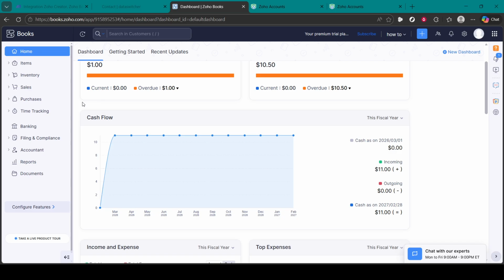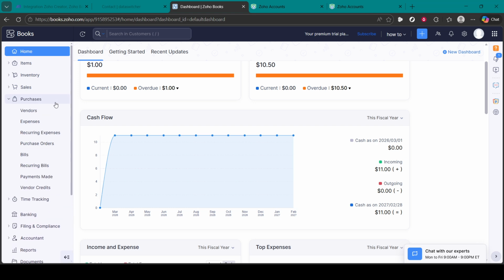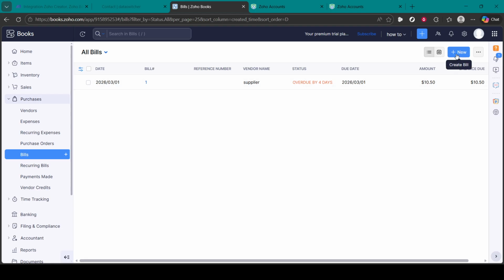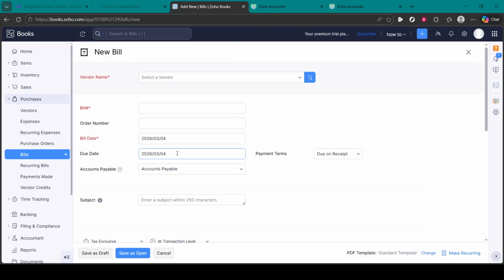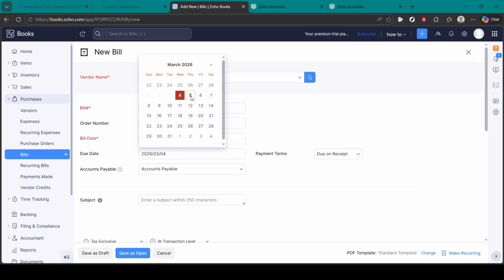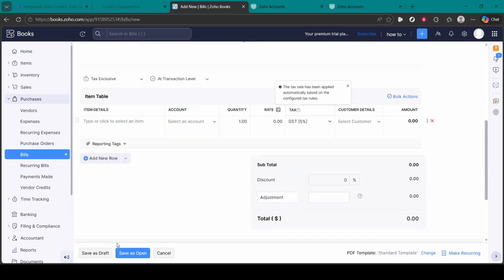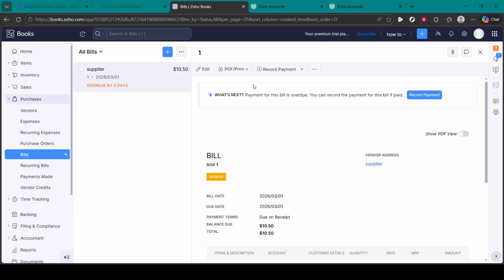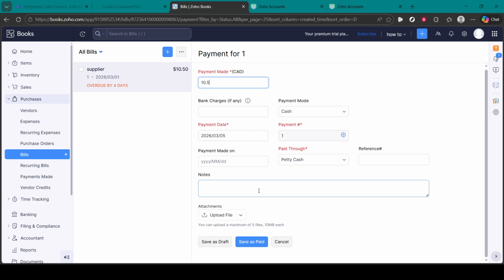How To Record Bills & Purchase Invoices In Zoho Books (Easiest Way) (2026 Guide)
Stop losing track of what you owe! In this updated 2026 tutorial, I show you How To Record Bills and Purchase Invoices In Zoho Books so your accounts payable are always perfect. I’ll walk you through creating a bill from scratch, converting a Purchase Order in one click, and the "pro" trick for attaching the original vendor PDF so you’re always audit-ready.

We dive into the modern 2026 "Purchases Dashboard" to help you manage vendor relationships and payment terms with total precision. This is the "pro" workflow for mastering your B2B expenses.